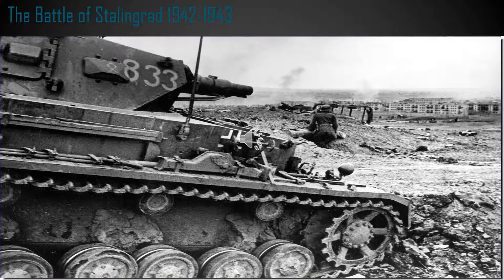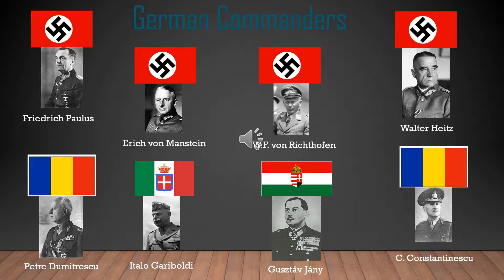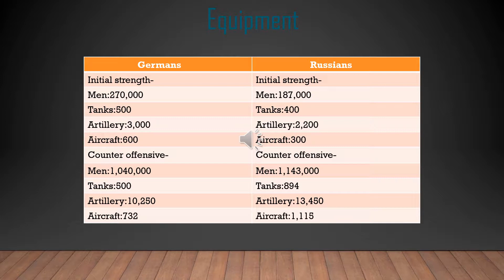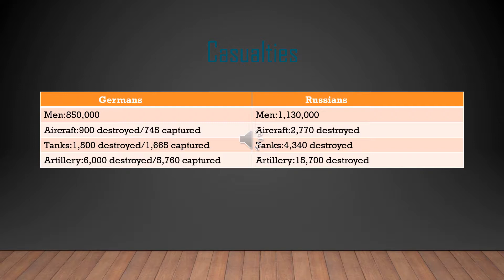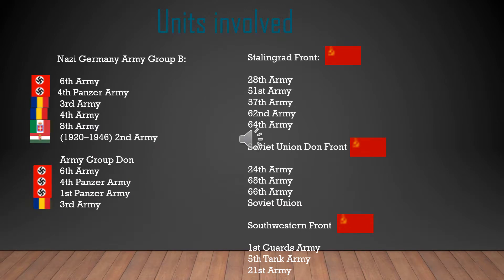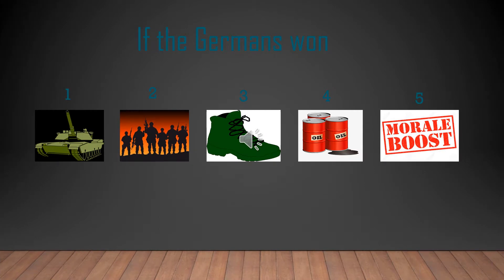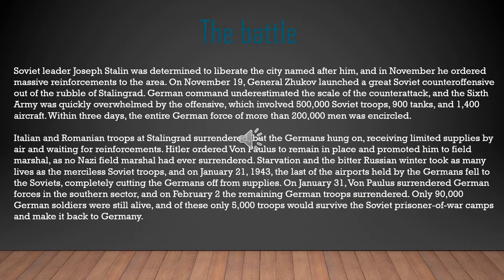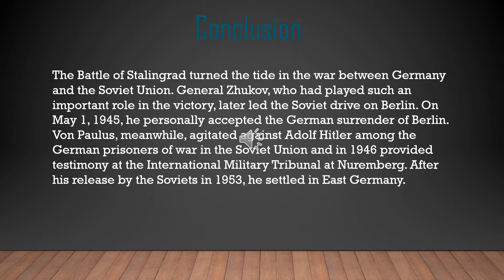The Battle of Stalingrad 1942-1943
Hey everyone and welcome back to another video. First one in 10 months. This one is about Stalingrad in WW2. Were mainly going over who won, commanders, if the Germans won and the conclusion of the battle. I'll be coming out with many more videos my next 4 on confederate cav. units. See ya next time.